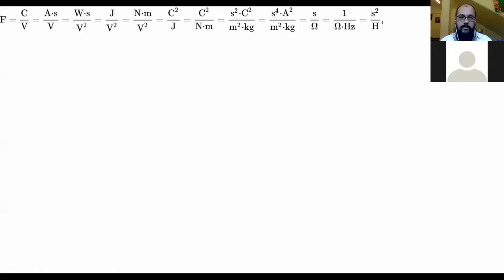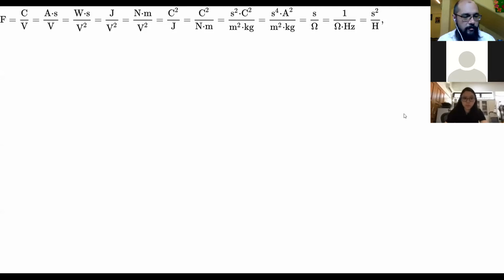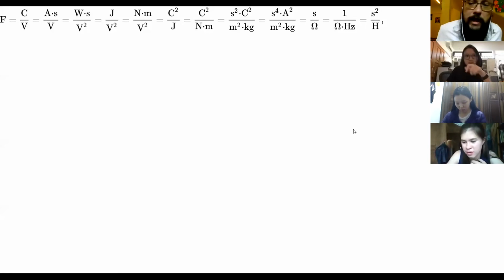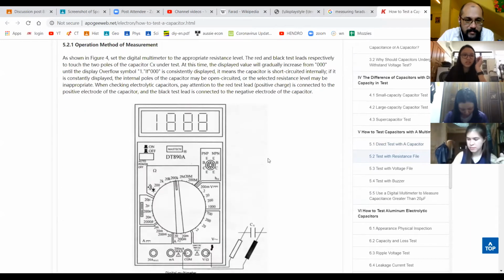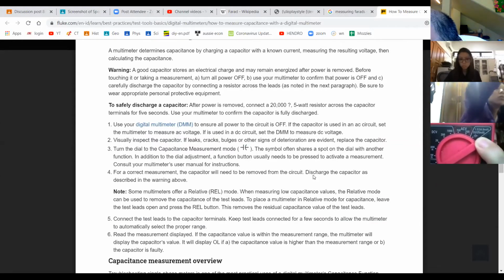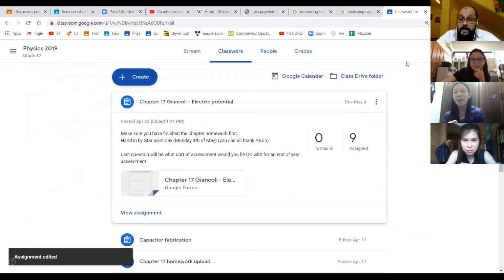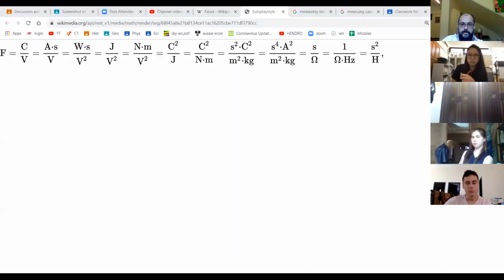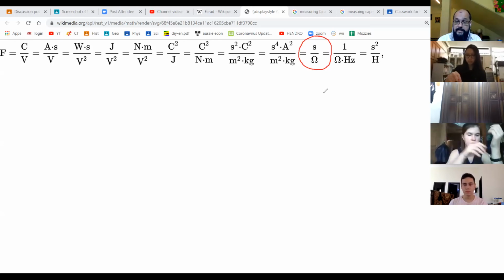Wesley - Grade 12 Physics - 24th April 2020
Capacitors - 2 of which are working